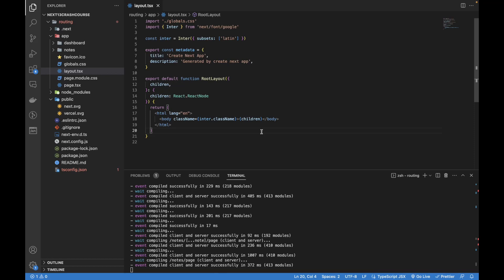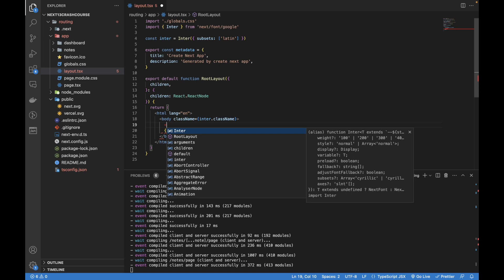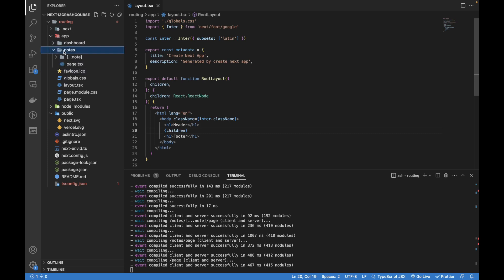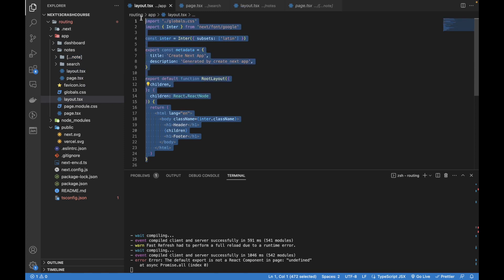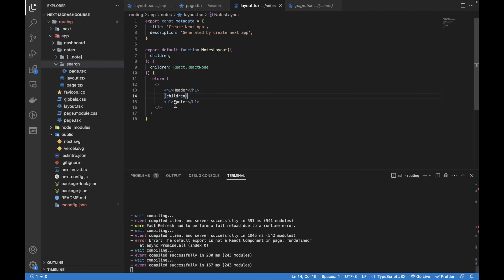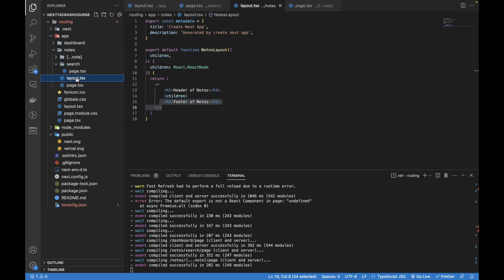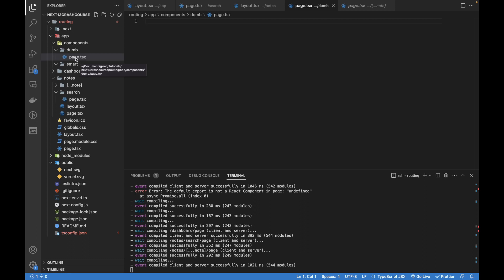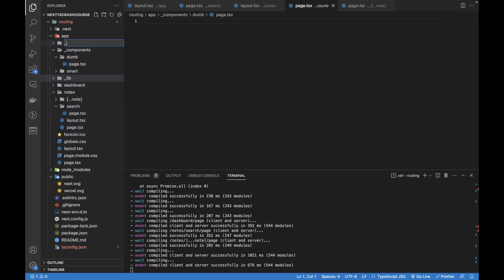Next.js 13 Crash Course #3 - Layouts and Private Folders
Learn, how to modify layout files in next.js 13. Also, how to create nested layout files for nested routes in next.js 13.
Learn how to create private folder in next.js 13.